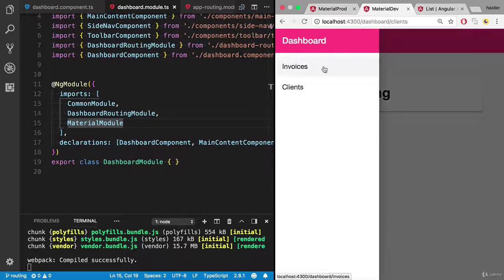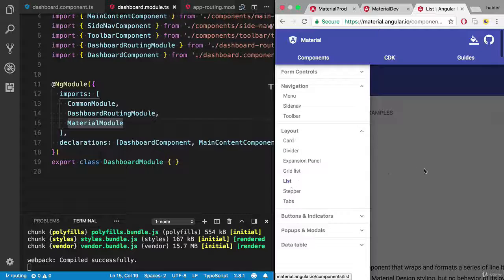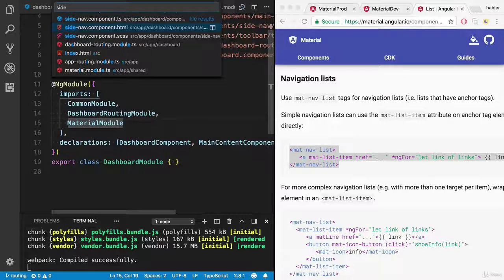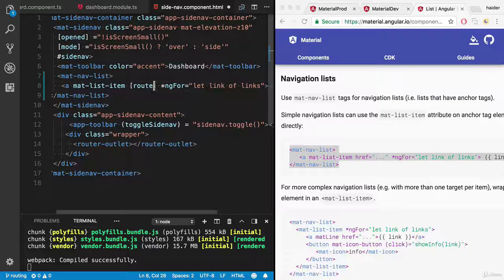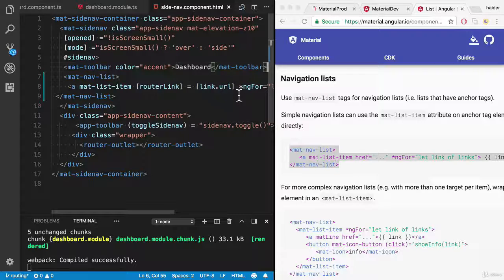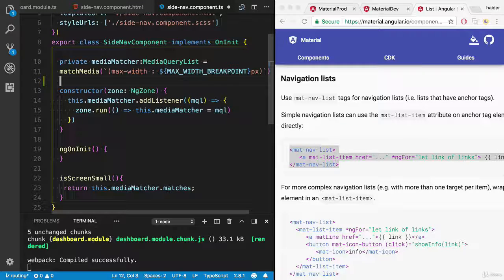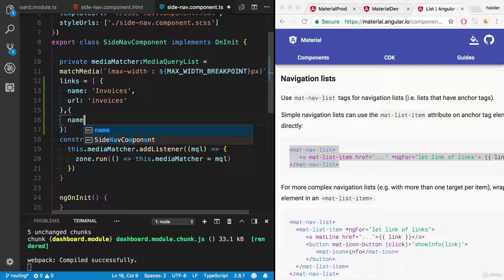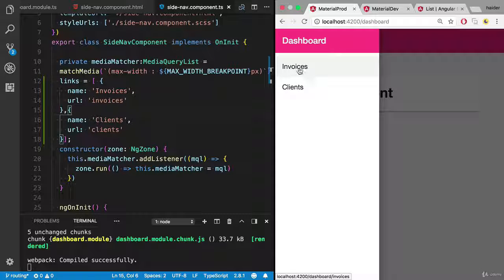Learning MEAN Stack by Building Real world Application : Adding Nav List Items